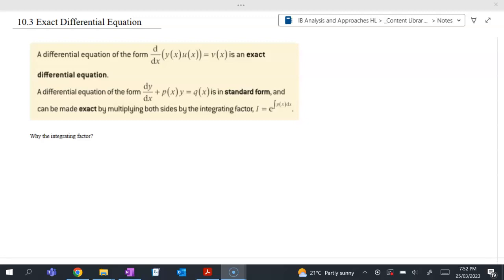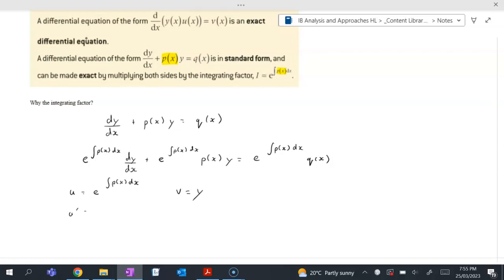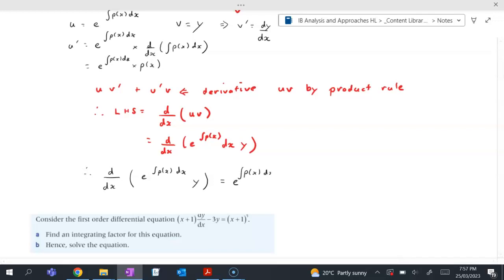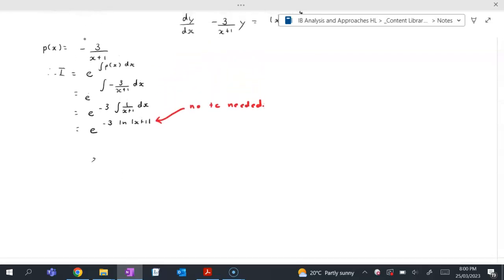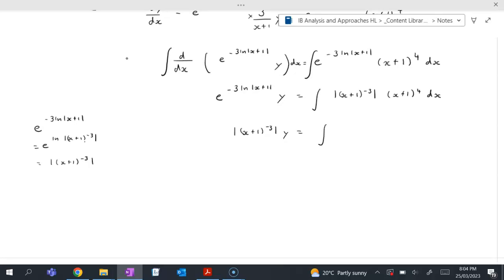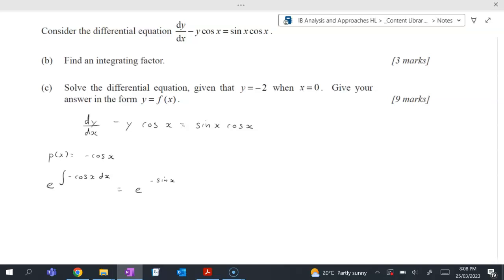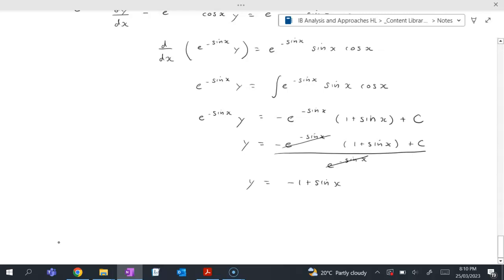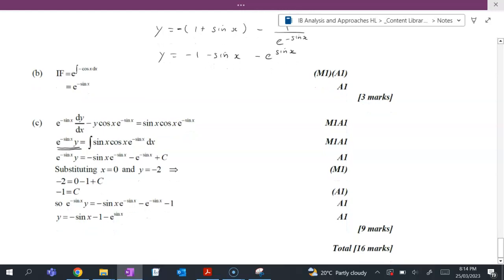10.3 Integrating Factor